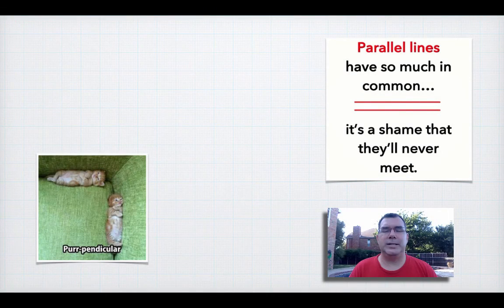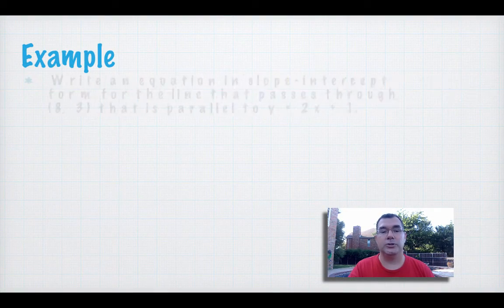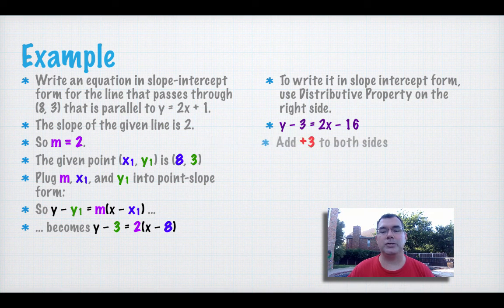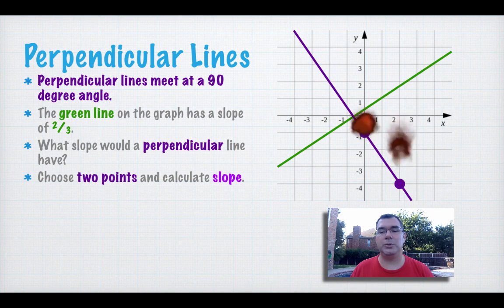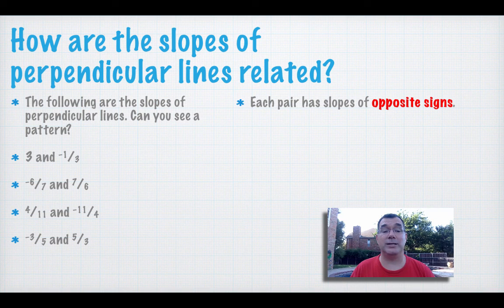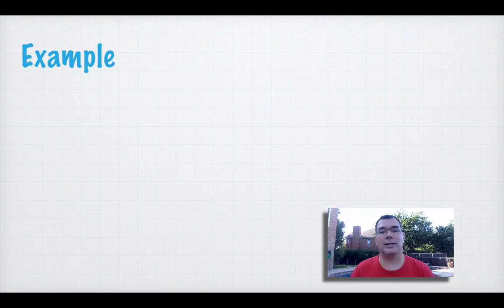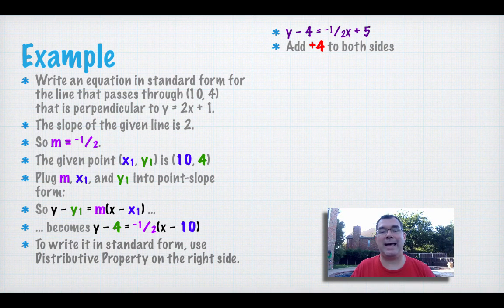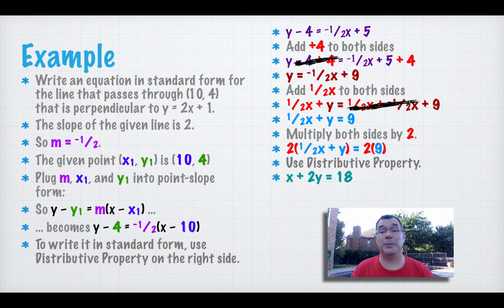Parallel and Perpendicular Lines